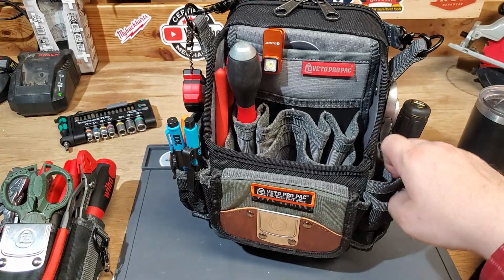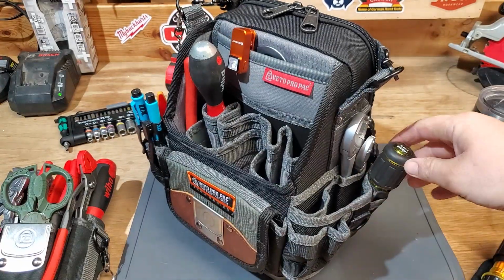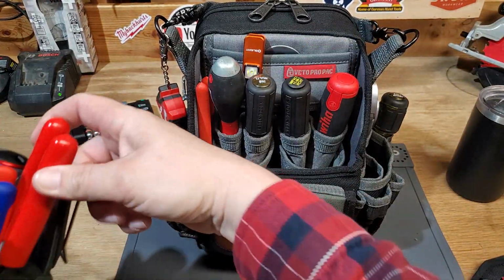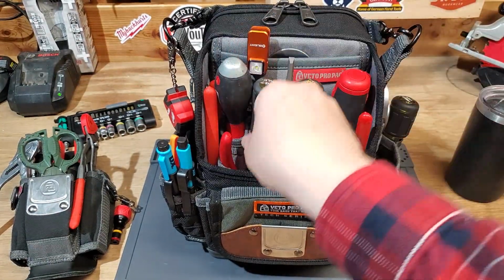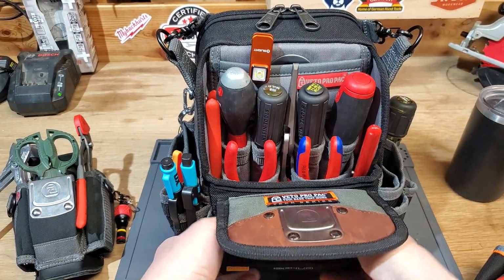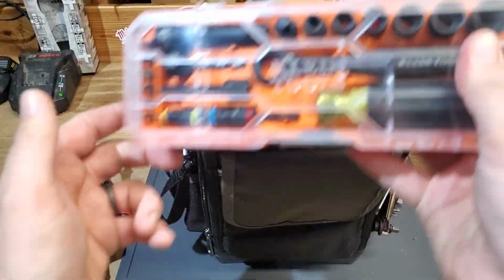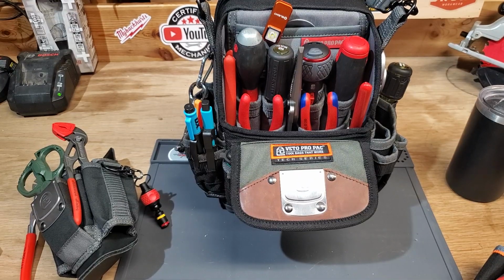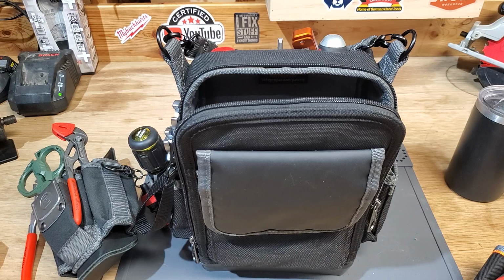Veto Pro Pac SB-LD Maintenance Loadout. Viewer Suggestion Edition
Help Me Loadout my new Veto bag for General Interior Maintenance